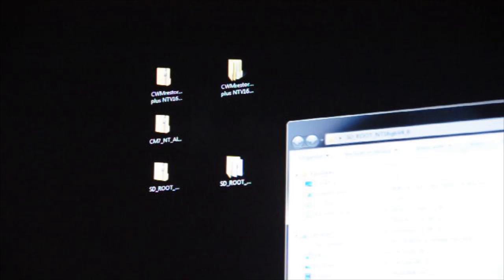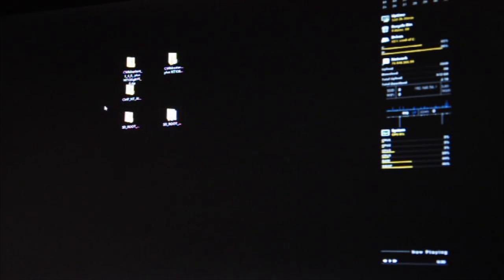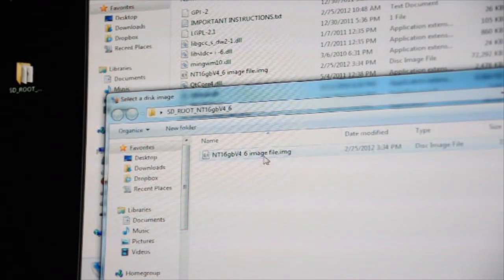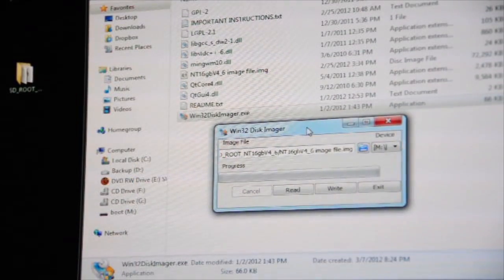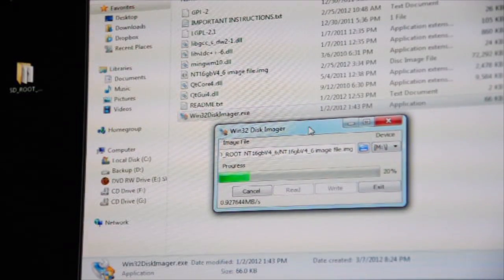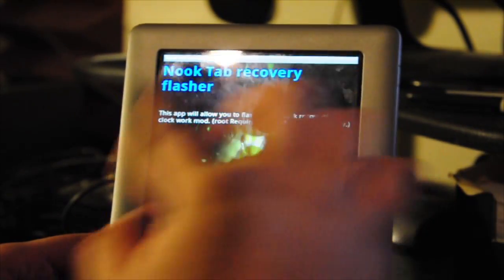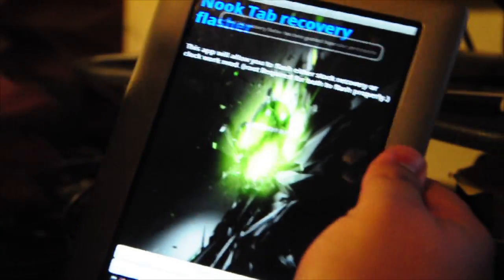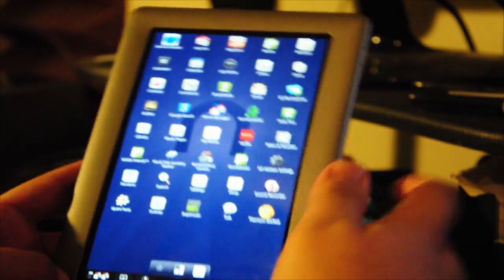How to root your nook tablet 16 gig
On this video you will see how to root your nook "tablet" 16 GIG. This will only root your tablet, this will not make your tablet a full Android tablet. If you try to install apps like angry birds you will not be able to. Because you have to buy them via the Nook store. And they charge for apps that are free. You will need the the file in the video. The link below is were you can find it.

All of this information is gotten from Albert. You can also find more information on XDA Developers. These are not my files nor have i created the programs and or root files that are required for this. I only followed the directions from the videos and created my own to show people how to do it. Root at your own risk! The following videos will show how to install CM7 on your nook and make it a full "ANDROID TABLET" and download all that you can. The last video will be of how to flash your nook back to stock.